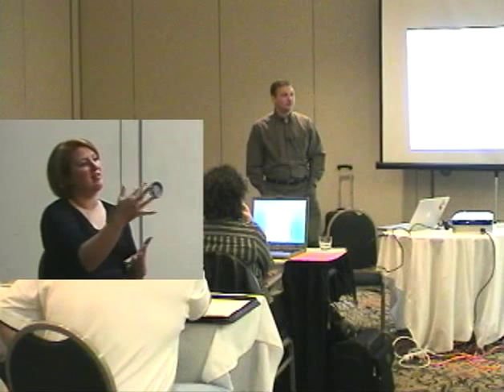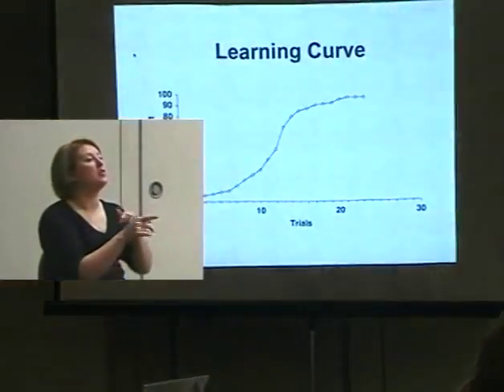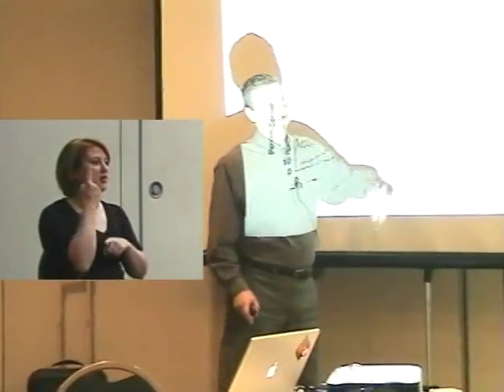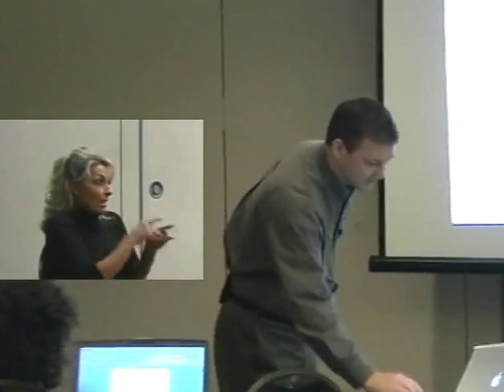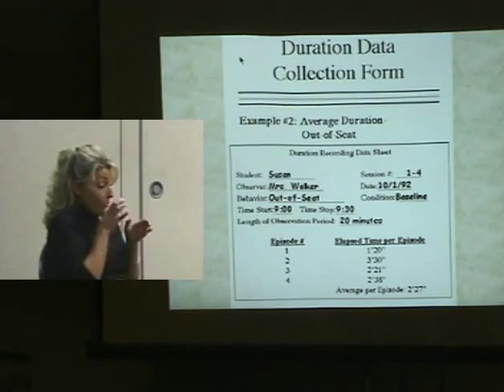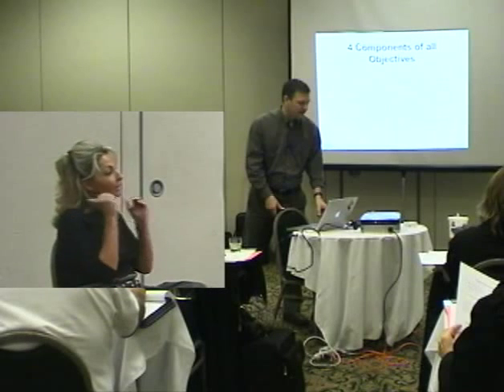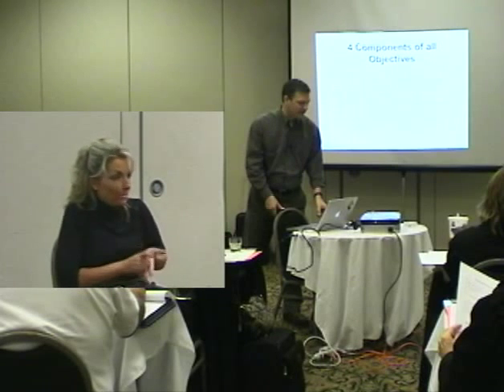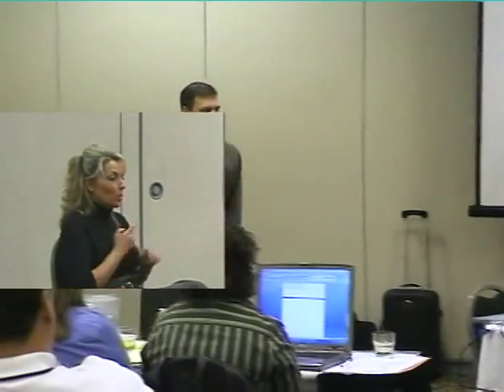Data Collection Methods - Part 1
Dr. Terry Scott
October 29, 2007
20071029 Scott Terry 01
(Sign language)